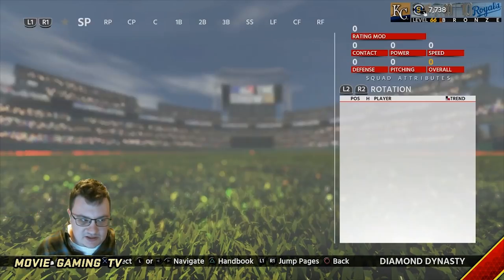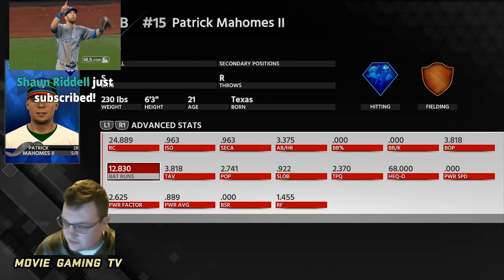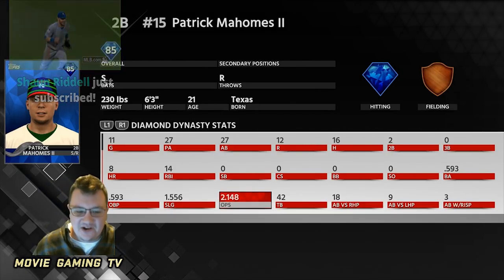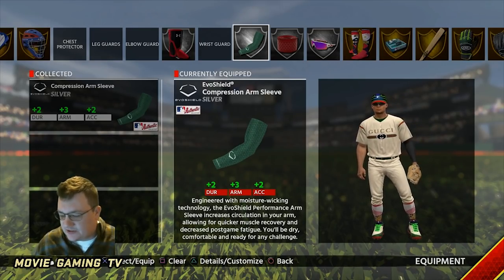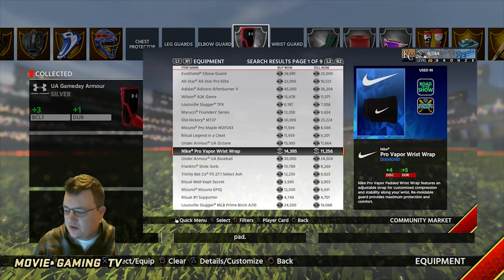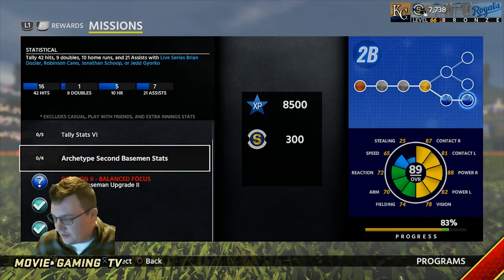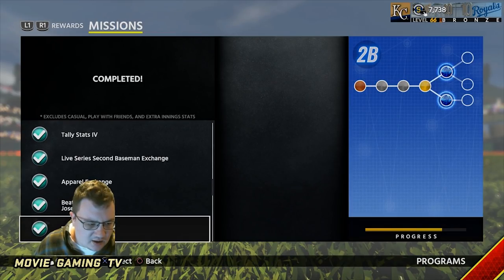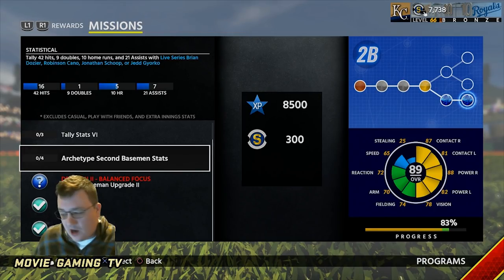Diamond Created Player Missions Unlocked Best Diamond Dynasty Road to the Show Build MLB The Show 18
Diamond Created Player Unlocked! Best Diamond Dynasty Road to the Show Player Build MLB The Show 18

In this video I provide an update after unlocking my diamond created player second baseman. I show you what equipment to buy and what to avoid, and show you some of his stats. If you were to copy this build for your Road to the Show Player, I would be honored.

They're Better than Diamonds? MUST BUY Silver and Bronze Cards MLB The Show 18 Diamond Dynasty:

MLB THE SHOW 18 Make Stubs Fast!!!
MLB The Show 18 How to Make Stubs Fast!!!
MLB The Show Stubs Glitch!
MLB The Show 18 Make Stubs Quick!!
MLB The Show 18 Events
MLB The Show 18 Pack Openings
MLB The Show 18 Diamond Cards